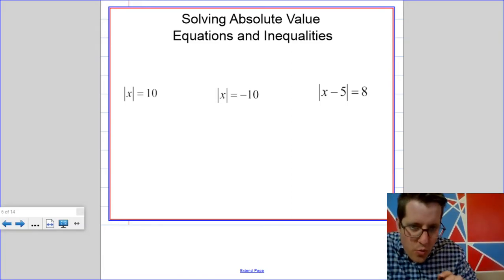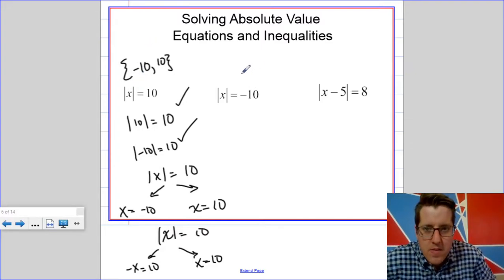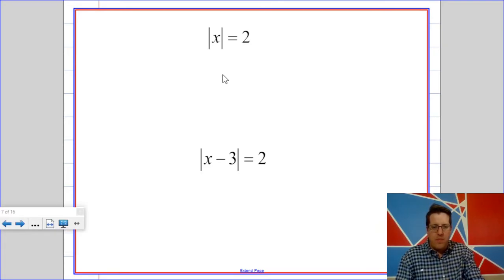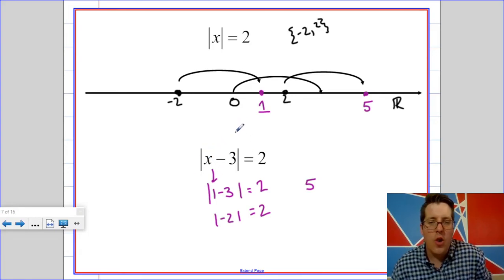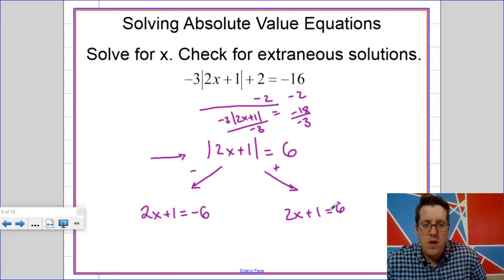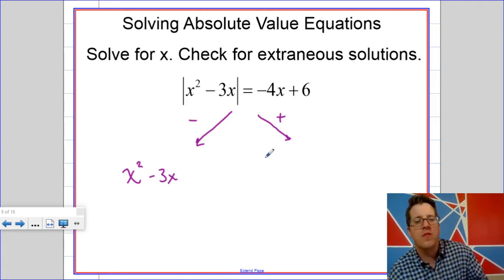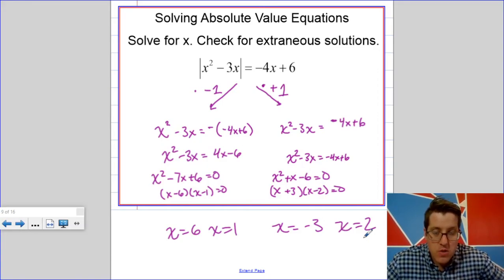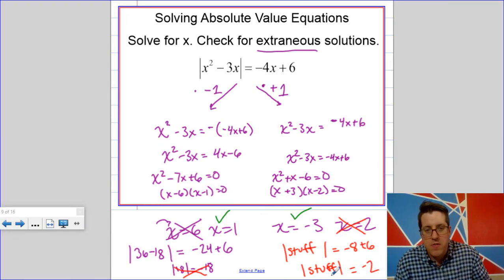Algebra 2 Solving Absolute Value Equations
A video with a bad joke.